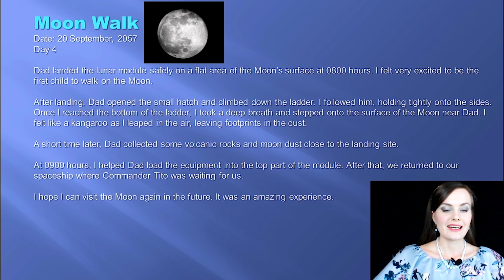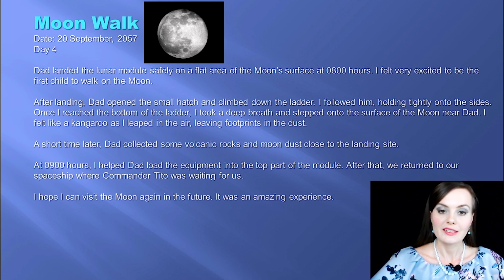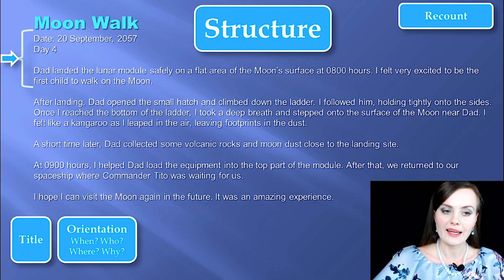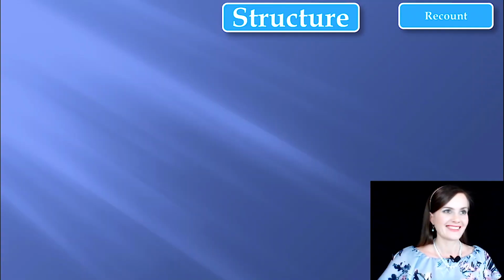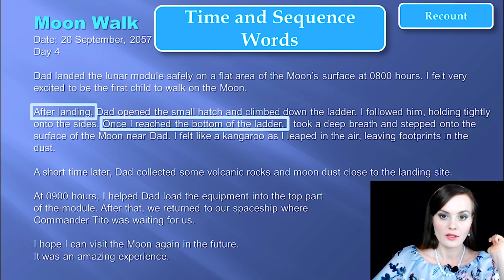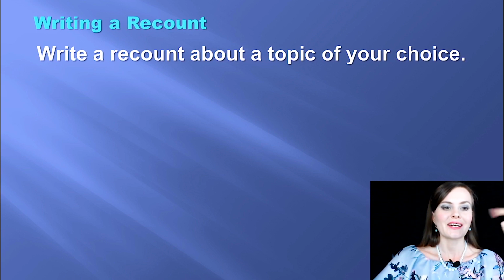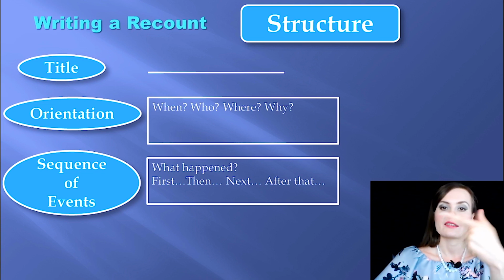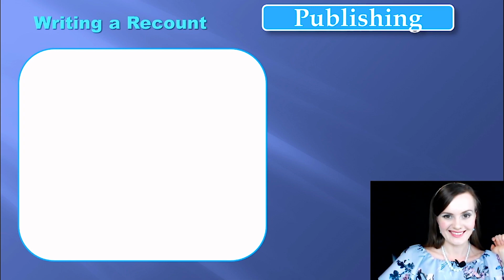HOW TO WRITE A RECOUNT. How to improve your English writing. English Writing Lesson. Homeschooling